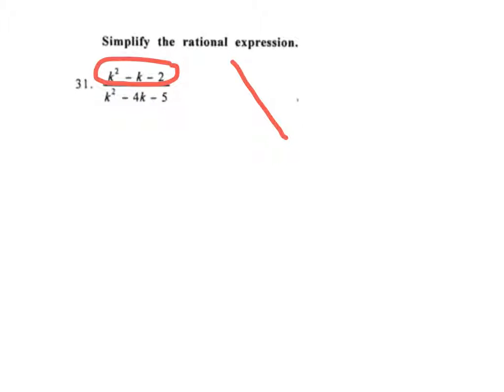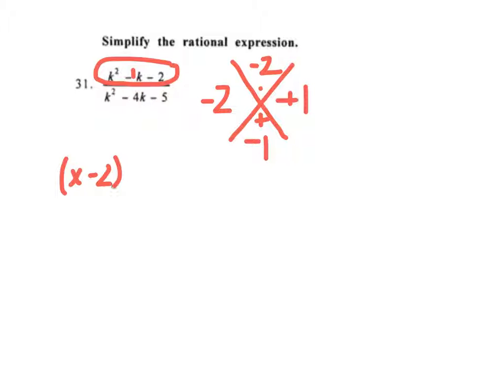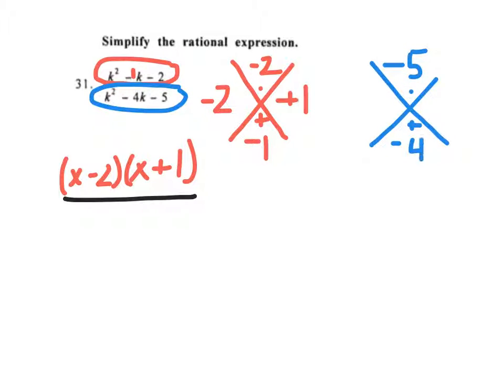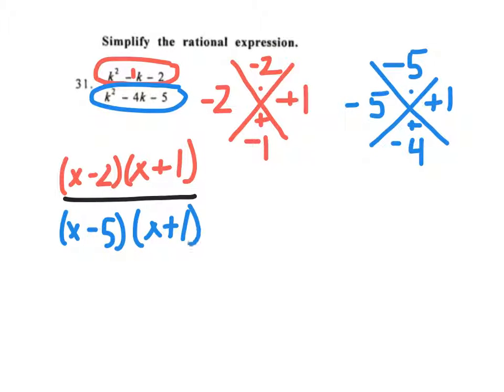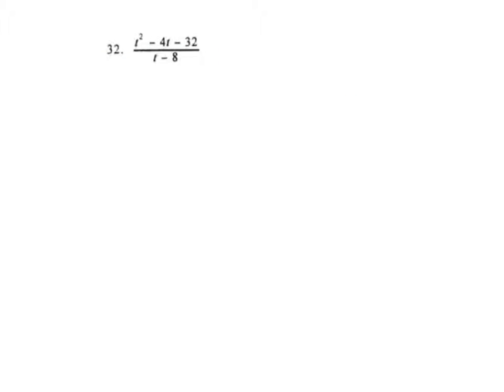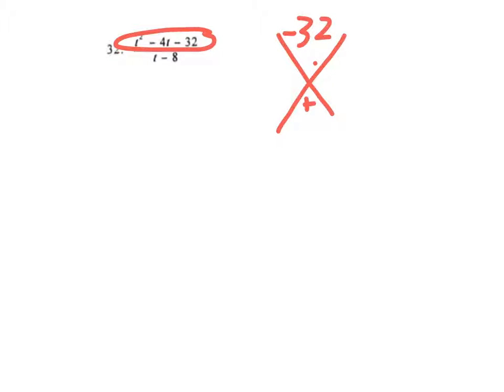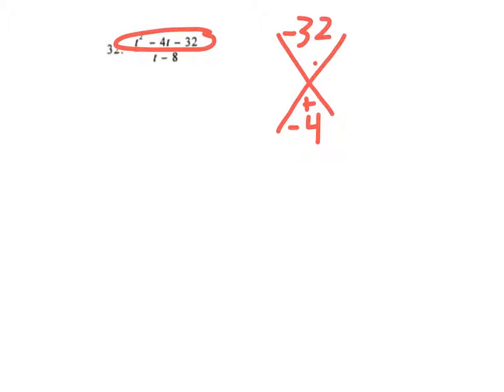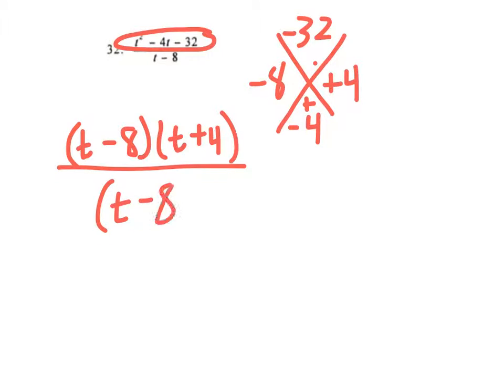T3 IA Final Review #31-32